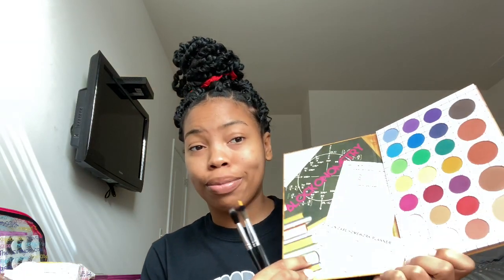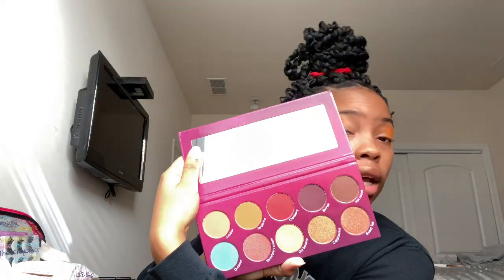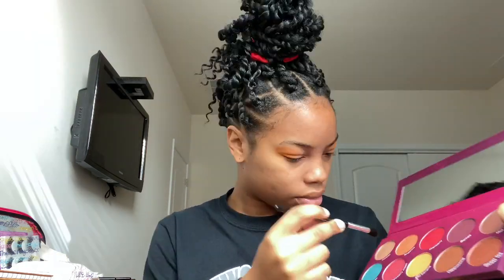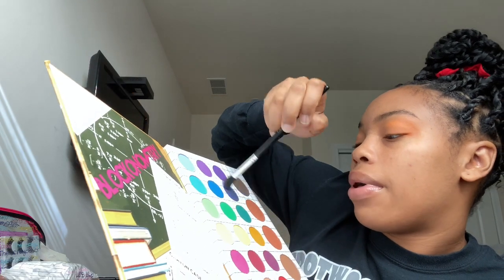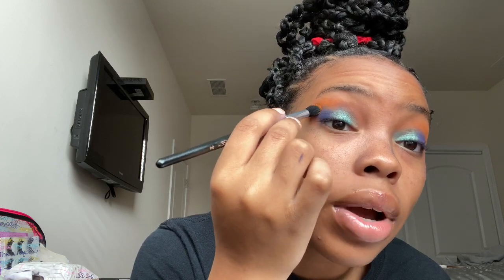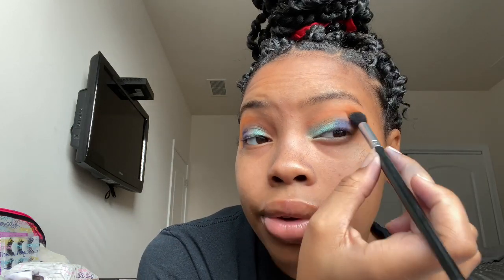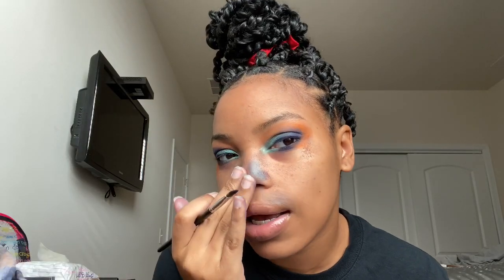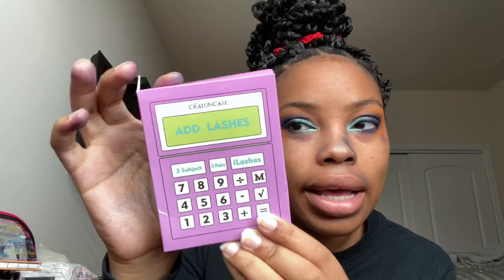FIRST VIDEO Q&A + Makeup Tutorial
Hey y’all 💗 this is my first YouTube video and I’ll be answering some questions while following along with a makeup tutorial. I was a little sick so please excuse how low my voice was.